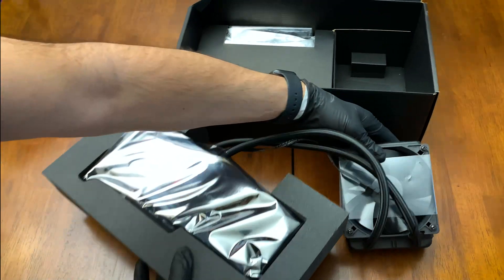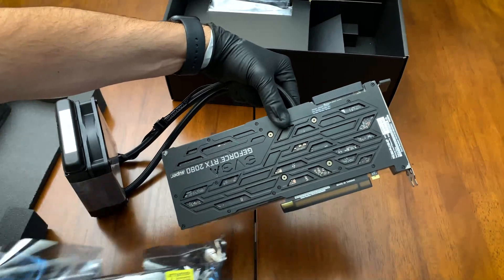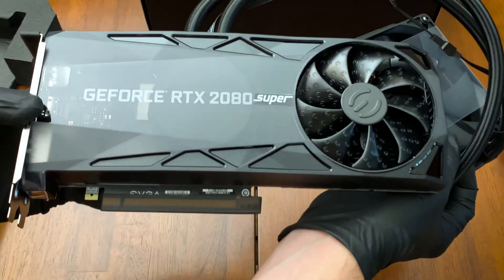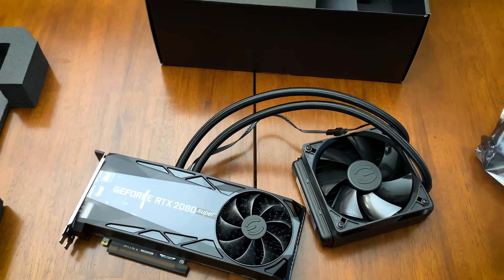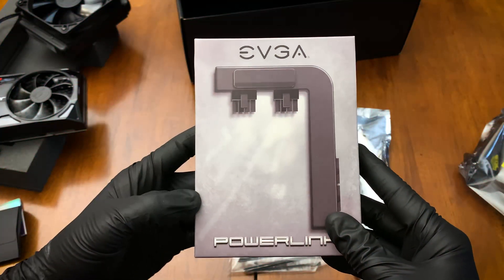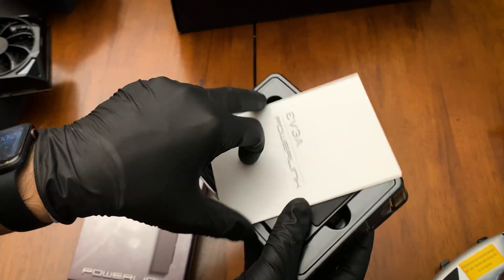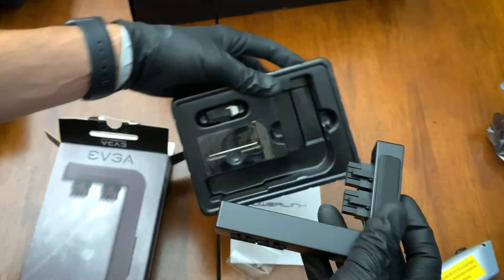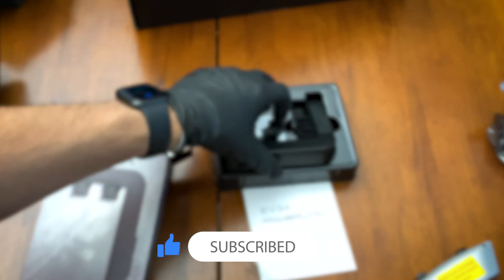EVGA GeForce RTX 2080 Super XC Ultra HYBRID Unboxing [4K]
In this video, I unbox the EVGA GeForce RTX 2080 Super XC Ultra Hybrid (water cooled) GPU (video card) for you to see for the very first time. While unboxing the GPU, I explain some of the features it has and give you a look at what's inside the box. Watch in 4K for the best viewing experience.

|  FIND IT FAST  |
00:00 - Intro
00:23 - Box Opening
00:36 - GPU (Video Card) Removal
01:00 - Power Ports
01:17 - Radiator/Fan Examination
01:29 - Accessories Included
01:41 - EVGA Powerlink Adapter, Hardware, HDMI to DVI Cable Adapter
01:53 - Powerlink Examination
02:13 - Powerlink Opened
02:19 - Subscribe!
02:29 - Outro

EVGA PowerLink Adapter:

|  MY RIG  |
Alienware AW3402DW 34" Curved WQHD Monitor:
EVGA PowerLink Adapter:
Corsair Vengeance DDR4 64GB:
Intel Core i7-6950X Extreme Edition Processor (CPU):
Samsung 980 Pro 1TB NVMe M.2 SSD:
Samsung 860 Pro 2TB SSD:
Bose Companion 5 Multimedia Speaker System:
Loupedeck Creative Tool:
Elgato Stream Deck XL 32 Customizable LCD Keys:
Elgato Stream Deck 15 Customizable LCD Keys:
BenQ ScreenBar Plus LED Monitor Light:
Ficmax Massage Gaming/Computer Chair:
Logitech MX Master 3 Wireless/Bluetooth Mouse:
Logitech MX Keys Advanced Wireless Keyboard:
CABLEDECONN Fiber 8K 4K DisplayPort Cable:
Sabrent 60W 10-Port USB 3.0 Hub:
MutecPower 24' Active USB 3.0 Extension Cable:
APC UPS 1500VA Battery Backup (Desk):
APC Smart UPS 1500VA Battery Backup (Rack):